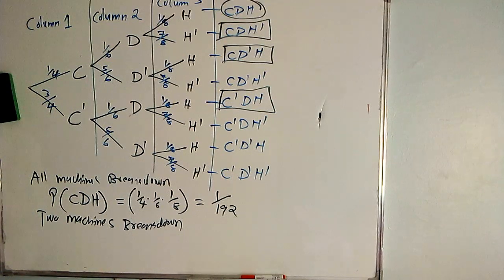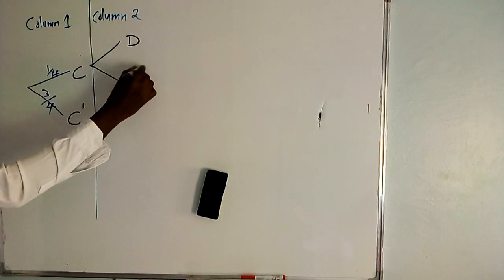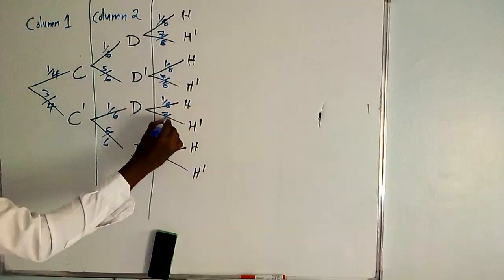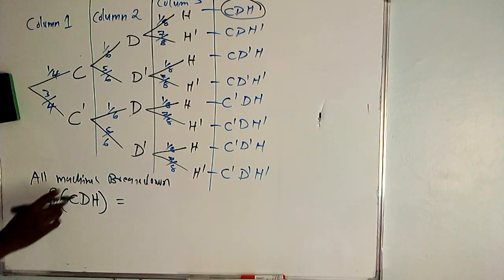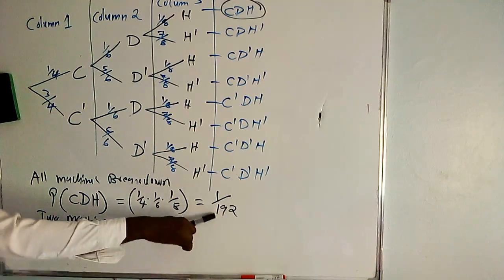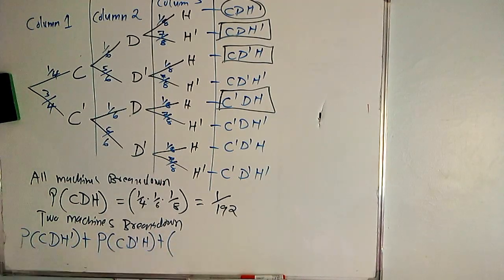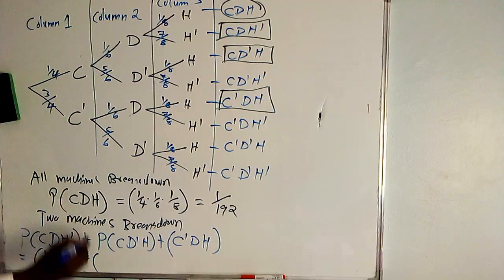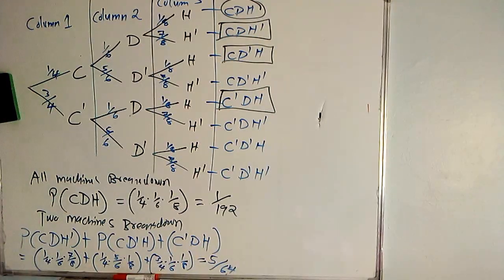Probability: Independent Events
How to determine probability of independent events
Chapters
00:12 Introduction
00:31 Drawing a tree Diagram
02:33 Probability that all machines breakdown
04:30 Probability that two machines breakdown
Visit @cbetmaths for more how-to problems